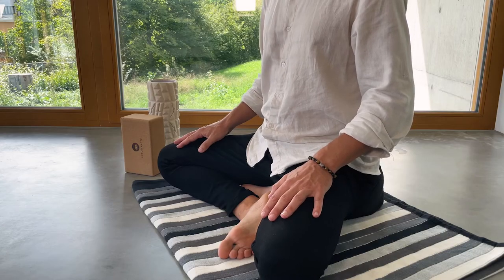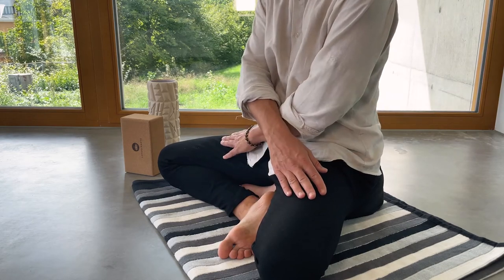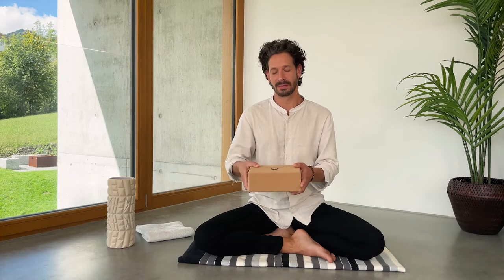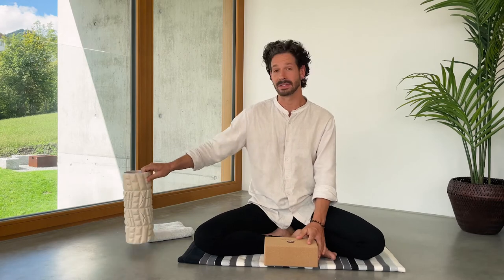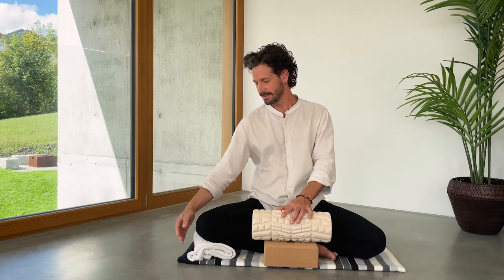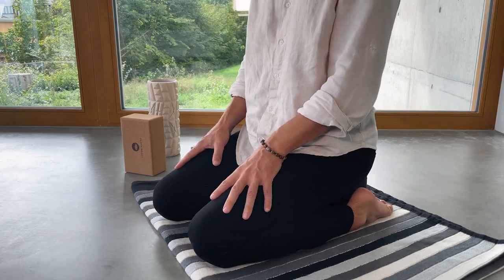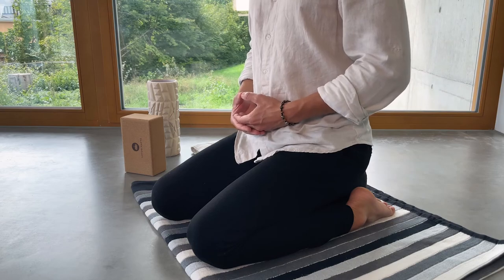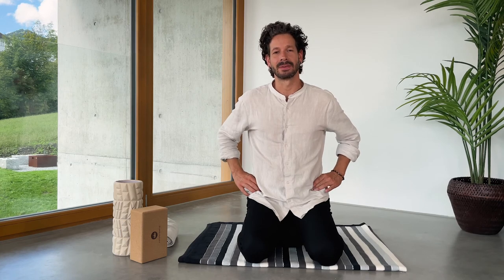Sitting Postures in Zen Meditation - Beginner`s Guide to Zazen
Welcome to a compact beginner`s guide to Zen meditation, addressing various sitting postures for zazen.

If you aspire to sit in either half or full lotus, check out the links below to learn about useful stretching exercises:

How you sit in Zazen depends entirely on your body’s level of strength and flexibility. Do not force yourself into a posture that looks sophisticated on someone else, but causes pain and possible injuries. When sitting consistently every day, little by little you will feel more comfortable to sit for longer periods of time and you will be able to laser focus your attention inward, which is the whole purpose of achieving a comfortable and steady posture. However you sit, it is most important that the back is straight, which is achieved by maintaining the natural curve in the spine. For that, tilt the pelvis forward just a bit, lift the sternum and tuck in the chin slightly.

Remember, it is not about how much time is spent in Zazen, but how long you are able to maintain a state of single-mindedness. So rather than sitting for 45 minutes and getting lost in thoughts or daydreaming half of the time, sit for 15 minutes with a strong determination to put all effort into your method of concentration. And do this consistently every day.

Zazen is the quickest way to sharpen concentration, achieve unification and tranquility of mind, spiritual emancipation and eventually, if one’s aspiration is pure and strong enough, come to self-realization or enlightenment.

Have fun with all of this. I’ve got your back! 🧘‍♂️​🧘‍♀️​
- Fabian -

🙏🏽 GIVING & RECEIVING 🙏🏽

If my companionship is of value to you then your donation is much appreciated to support the creation of these types of videos & podcasts.

This will help with the algorithm and therefore help spread the word/silence 🧘‍♀️